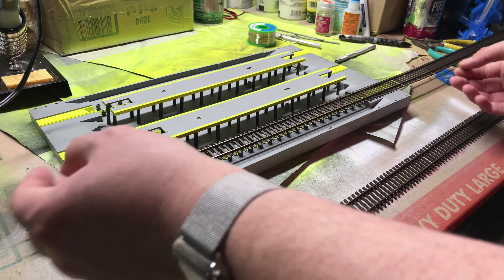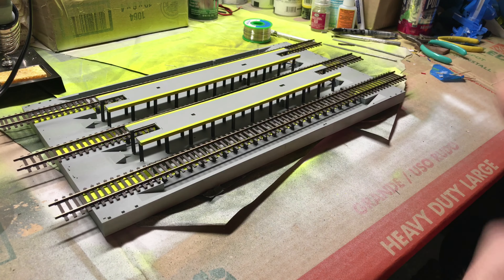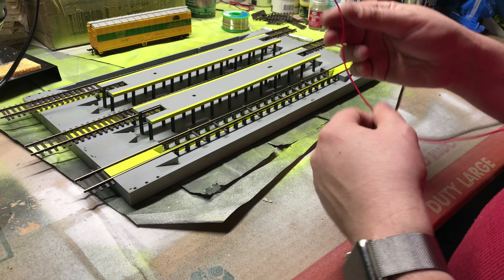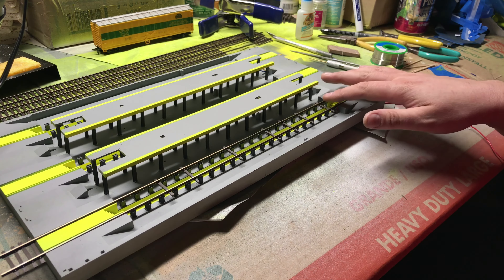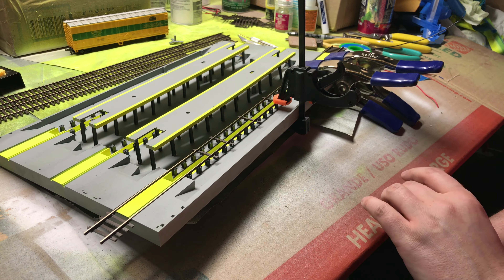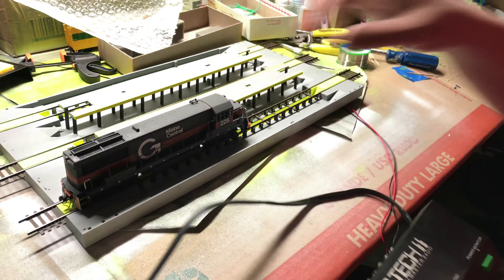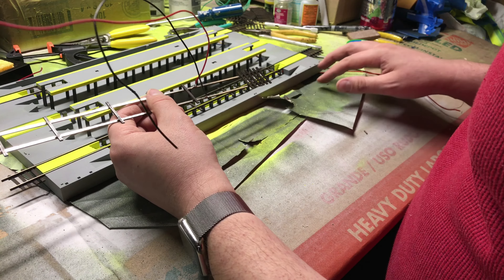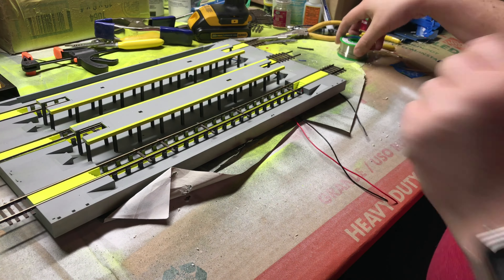Build It: Walthers Modern Diesel House Track Installation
Spent the weekend installing the track on the track supports in the Walthers Cornerstone modern diesel house. The process was a bit tedious and I changed methods after the first track. I'm happy with the results.